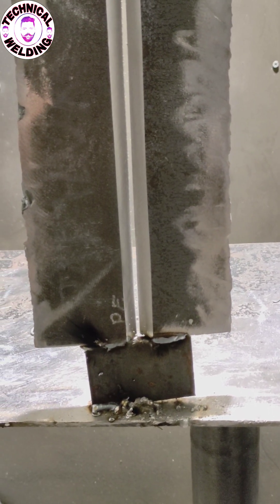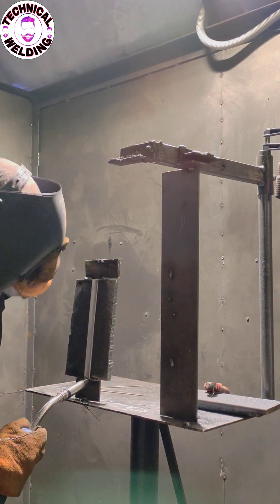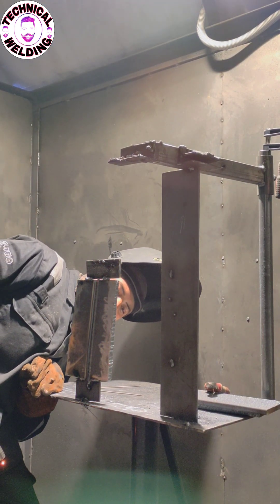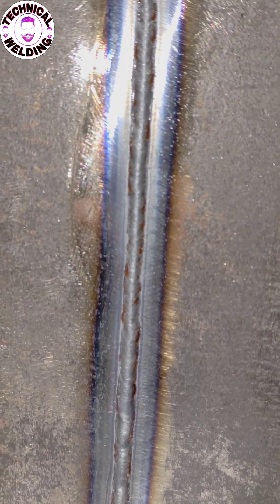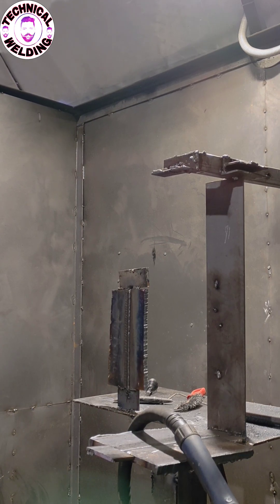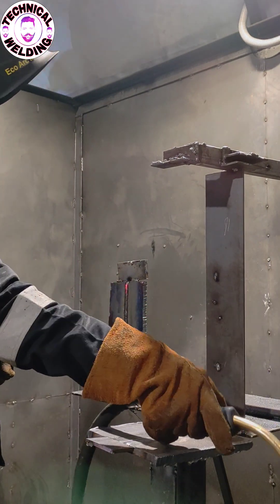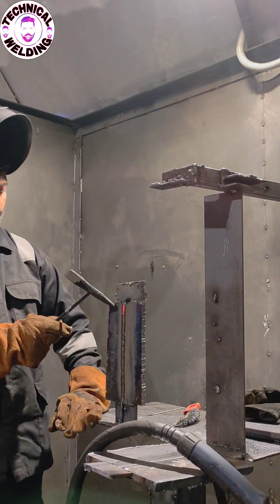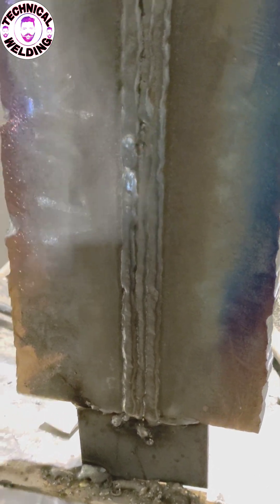Vertical 3G MIG welding test Root Uphill Penetration GMAW, FCAW flux core arc welding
Vertical 3G MIG welding test Root  Uphill Welding Tested for Penetration (GMAW Gas metal arc welding )  ( FCAW flux core arc welding in Europe 🇪🇺🇪🇺🇪🇺🇪🇺🇪🇺🇪🇺🇪🇺🇪🇺🇪🇺🇪🇺🇪🇺🇪🇺🇪🇺🇪🇺🇪🇺🇪🇺